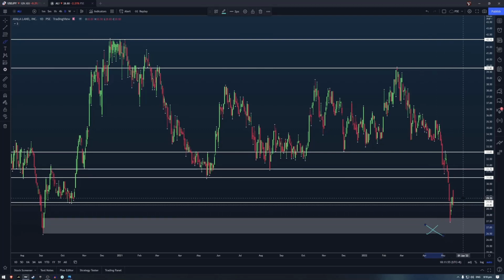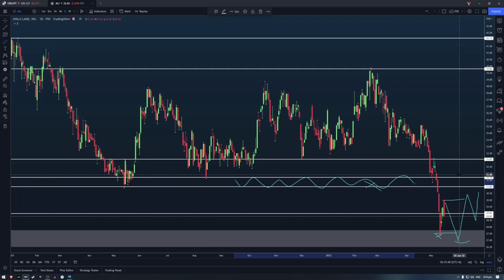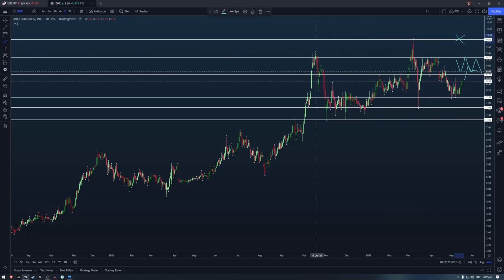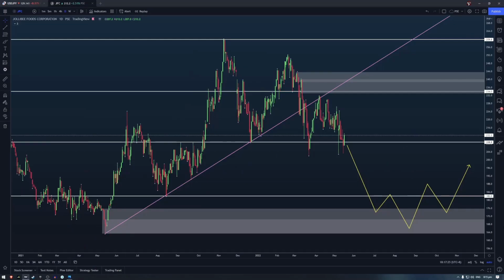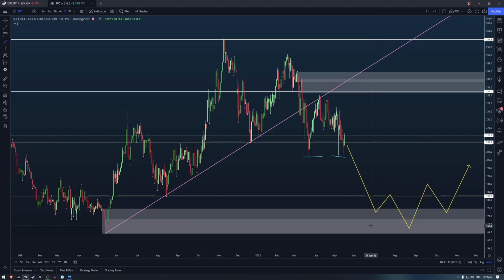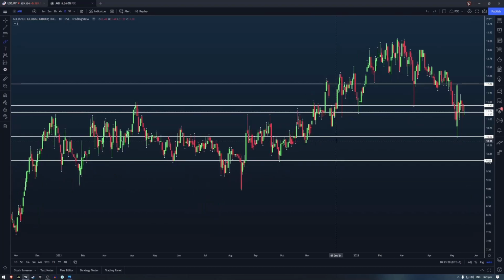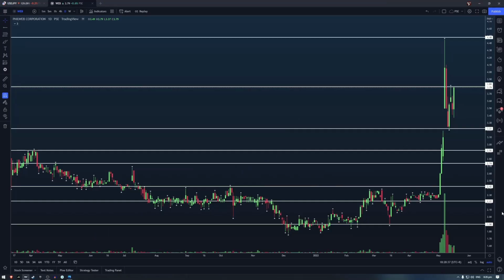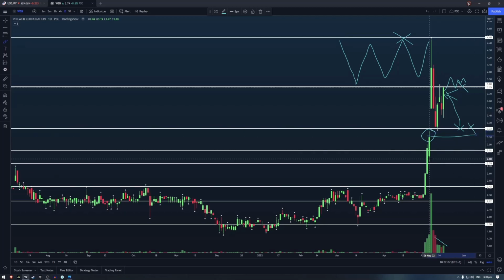PSE Daily Charting Session 05182022 | $ALI $DMC $JFC $AGI $WEB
Today's daily charting session video is out! Please do check out this video series where we take a quick look at a handful of the trending stocks along with chart requests, to help you better navigate and trade the Philippine Stock Market!

Today, we'll be taking a look at:
• 0:00 Intro
• 0:22 Ayala Land, Inc.
• 5:47 DMCI Holdings, Inc.
• 8:55 Jollibee Foods Corp.
• 13:02 Alliance Global Group, Inc.
• 17:28 Philweb Corp.